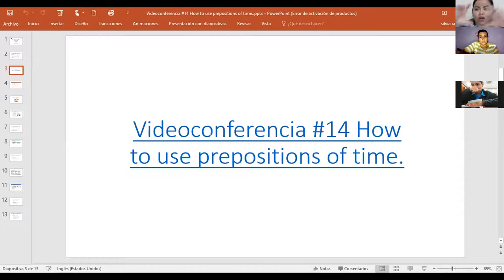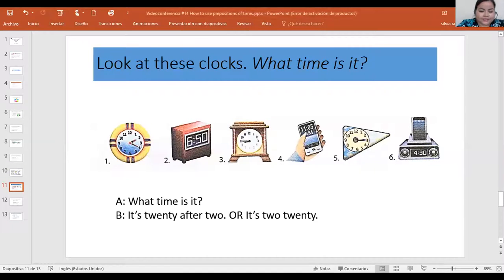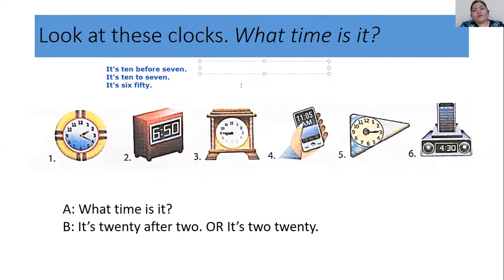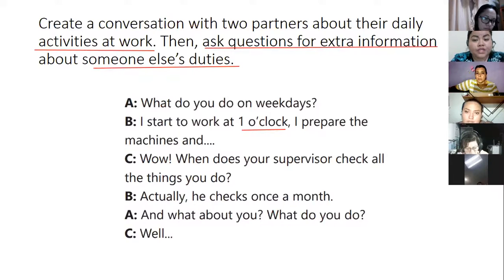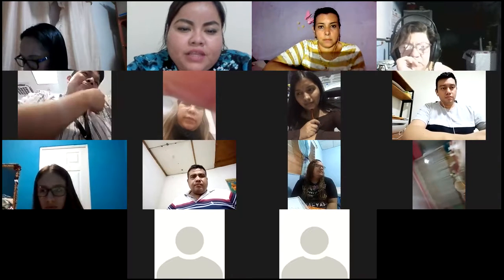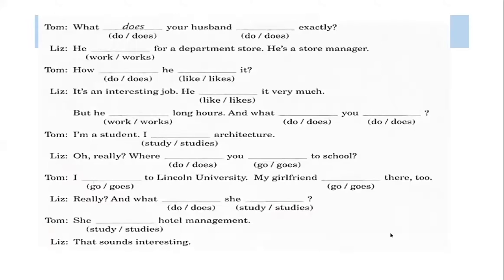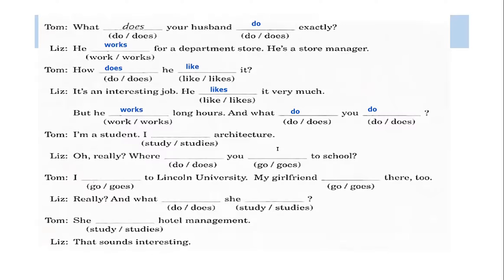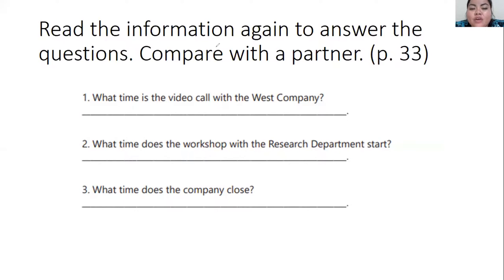Ingles Corporativo-Videoconferencia #14 How to use prepositions of time.